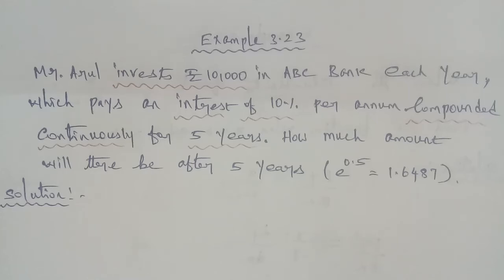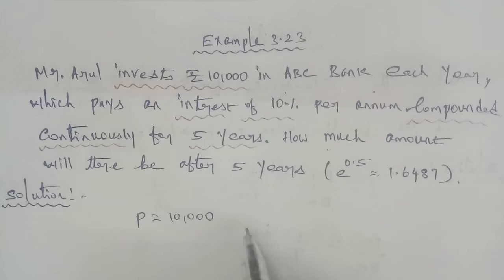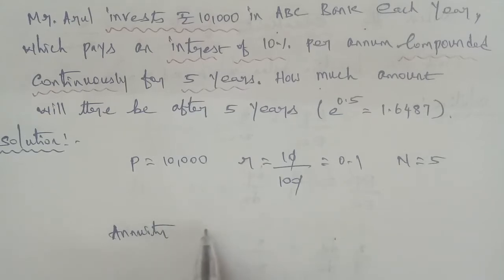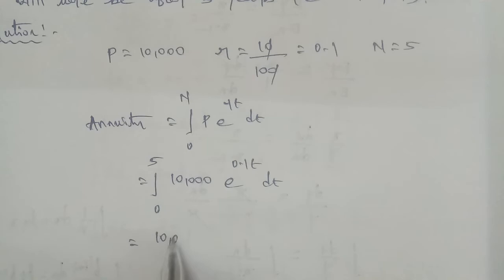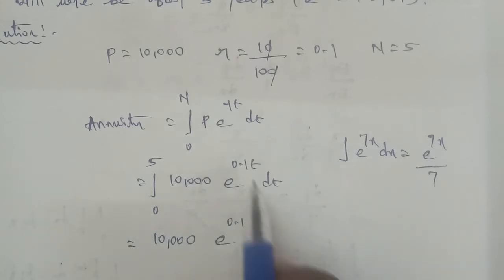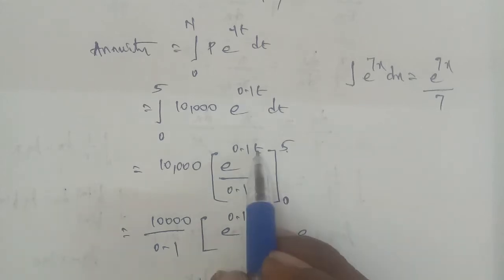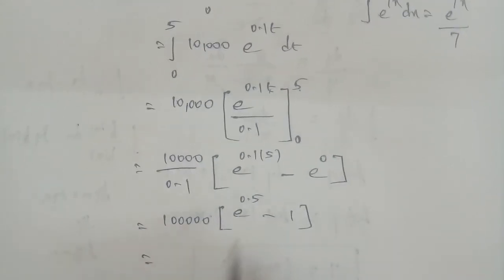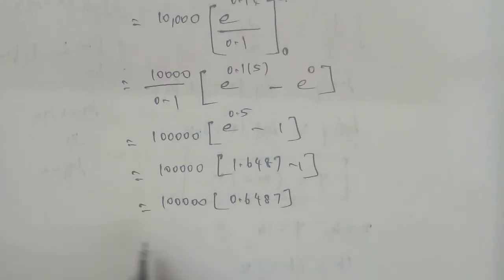TN 12th Business maths chapter 3 example 3.23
example 3.23